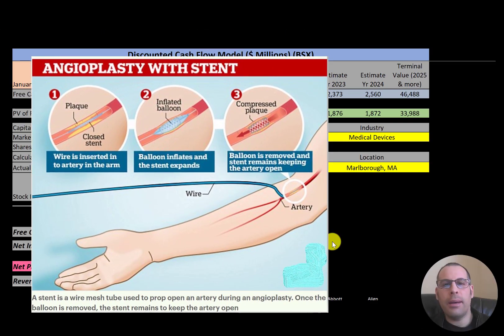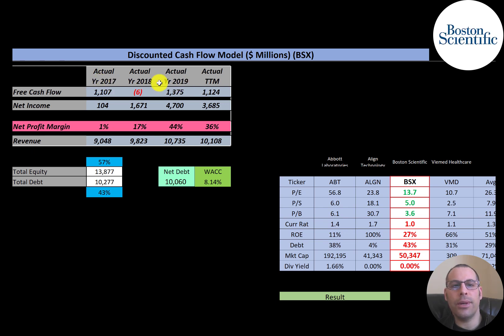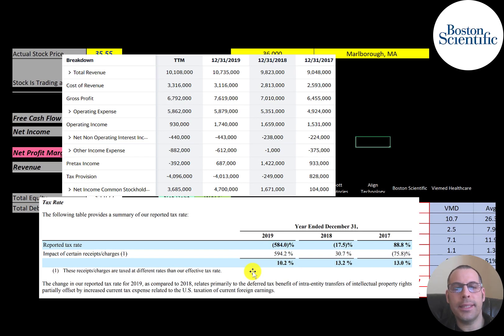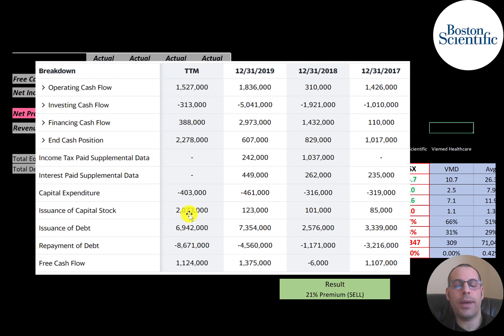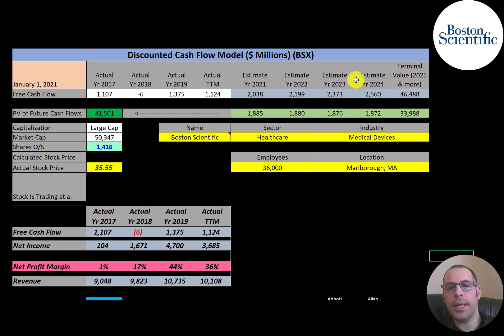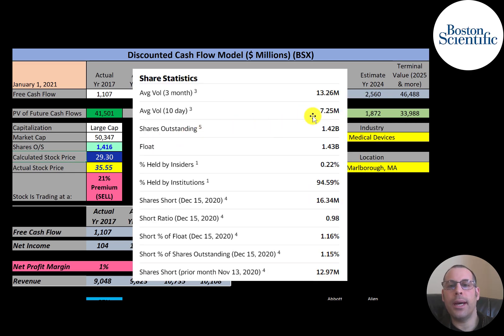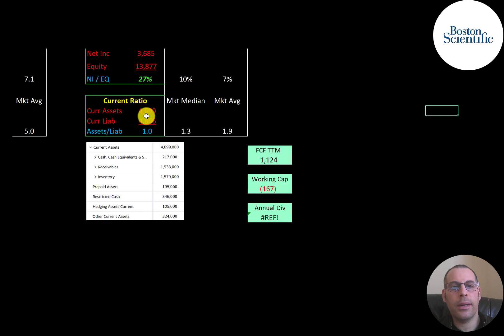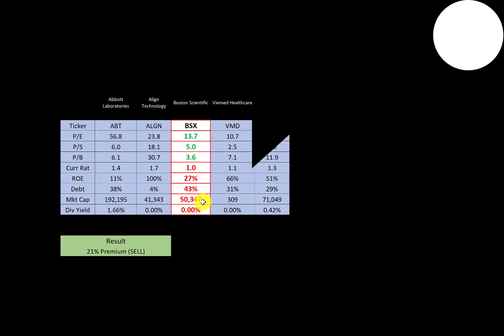Boston Scientific Financial Stock Review: 10bn Revenue by selling important medical devices: $BSX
Let me show you how to sift through Boston Scientific’s income statement and statement of cash flows to understand their financials really well.  We can run my discounted cash flow model together to see if the stock is a buy or a sell.  We are also analyzing the financial ratios to see how they compare to their competitors.  We will look at the debt of the company and equity.  We will also calculate the WACC (weighted average cost of capital) so we can discount the future cash flows.  Let's also look to see if the company is paying a dividend. If they are paying a dividend let's look at the historical dividend payments and try to figure out if they can maintain them in the future. Boston Scientific's stock price may be hard to estimate but maybe can figure it out together. Boston Scientific is an Medical Devices company that may be a great addition to your portfolio.

0:00 Opening
0;27 High Level Company Detail
1:08 Financial Review
5:25 Capital Structure
5:44 Valuation Results
6:32 More info
7:48 Financial Ratios
9:13 Competitor Analysis
9:46 Closing